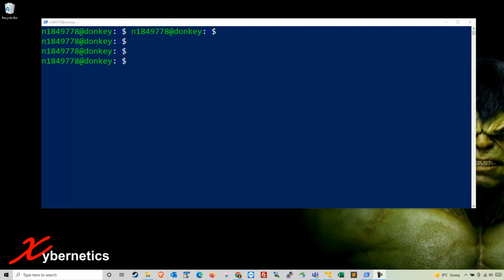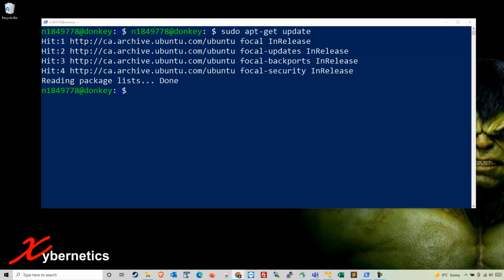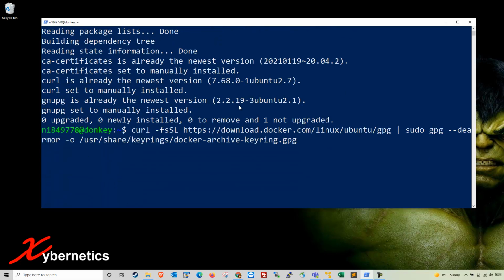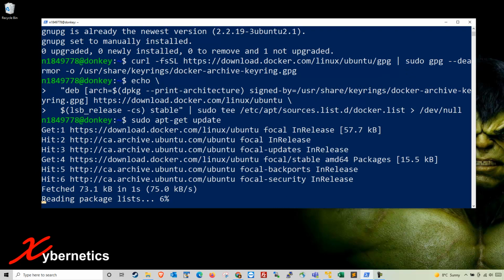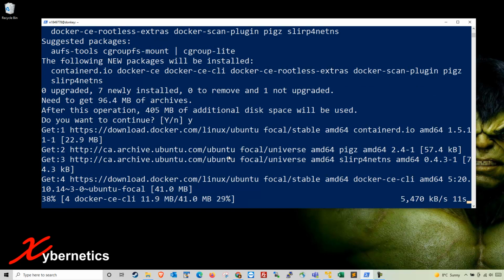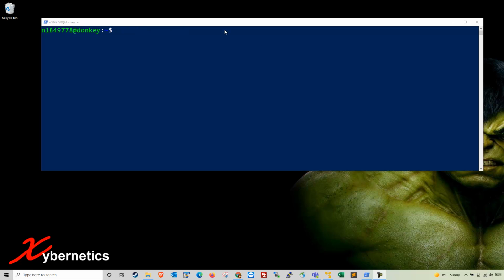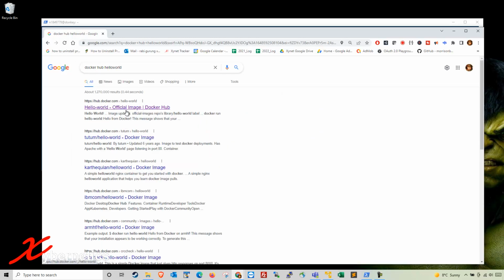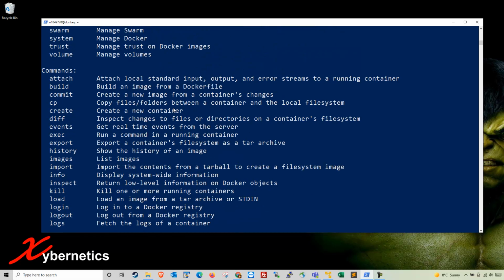Install Docker on Ubuntu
Here are the steps to install Docker on Ubuntu.
This steps works for both Ubuntu Server and Ubuntu Desktop version.

(A) Set up the repository

1) Update the apt package index

2) Install packages to allow apt to use a repository over HTTPS
sudo apt-get install \
    ca-certificates \
    curl \
    gnupg \
    lsb-release

3) Add Docker’s official GPG key

4) Set up the stable repository
 echo \
  $(lsb_release -cs) stable" | sudo tee /etc/apt/sources.list.d/docker.list &gt; /dev/null

(B) Install Docker Engine
1) Update the apt package

2) Install the latest version of Docker Engine and containerd
sudo apt-get install docker-ce docker-ce-cli containerd.io

Verification

1) Verify if the docker engine is properly install.